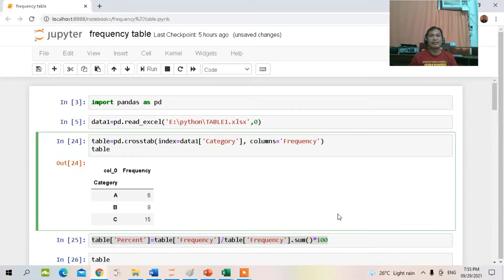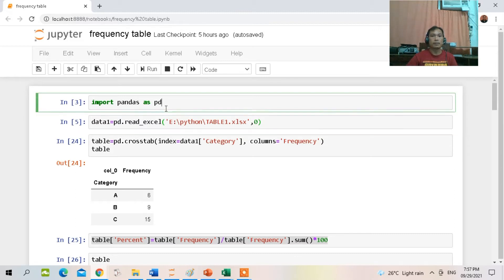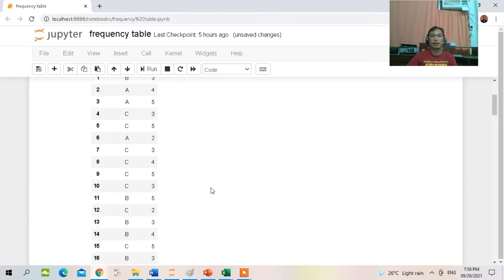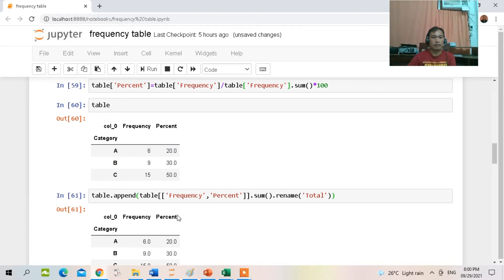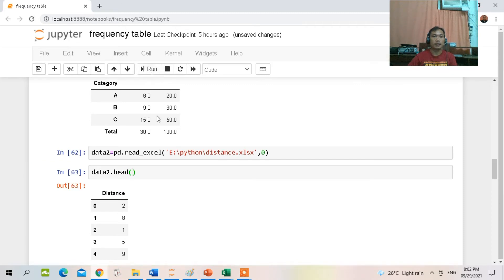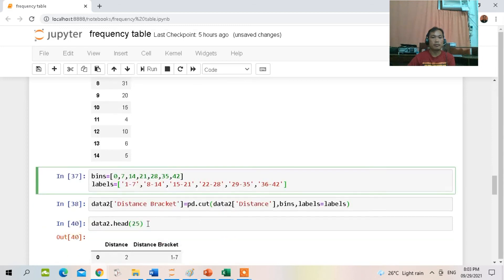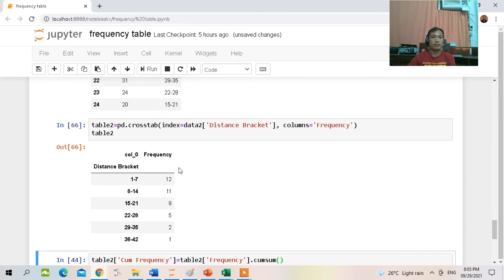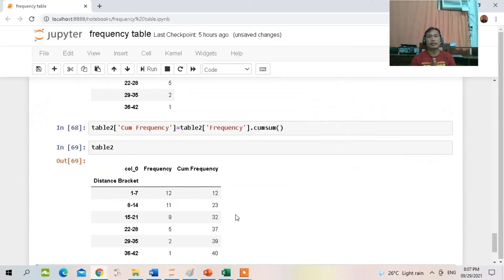How to Create Frequency Distribution Table Using Python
This video presents the steps on how to create a Frequency Distribution Table using Python.